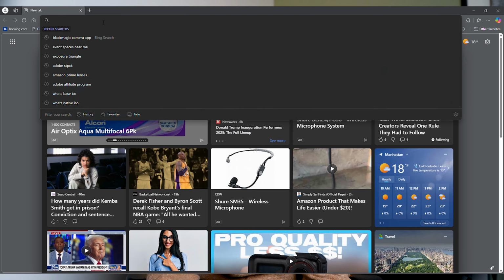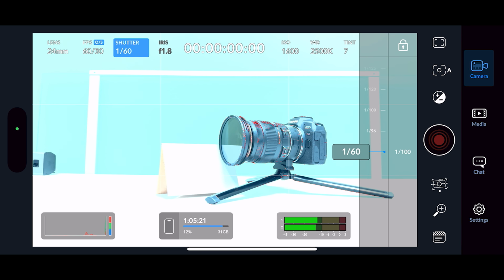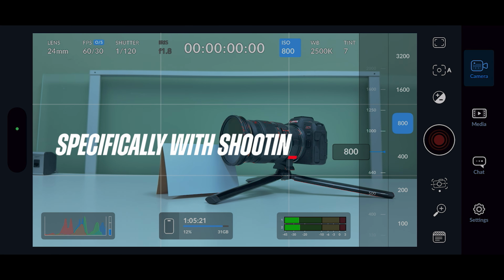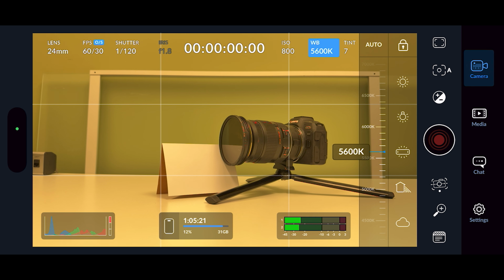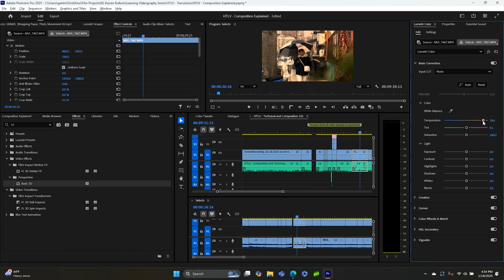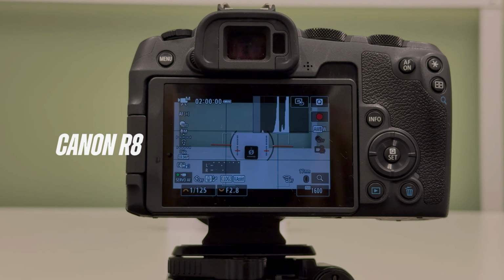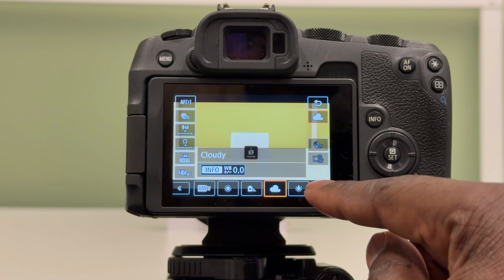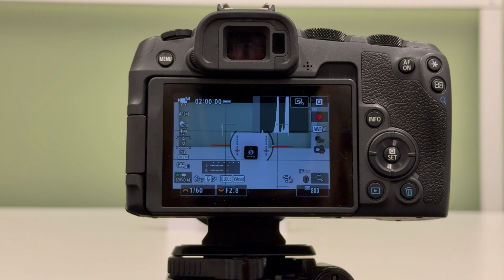How to learn Videography using Kaizen - Technical 101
In this video you'll the learn basics of using all camera gear. We'll explore the Black Magic mobile camera app to give you a foundational overview and then later we'll apply what we've learned to operate pretty much any DLSR camera. Most of the times learning videography is simple, however hard to master. Play around with your camera settings to become more confident as a creator.